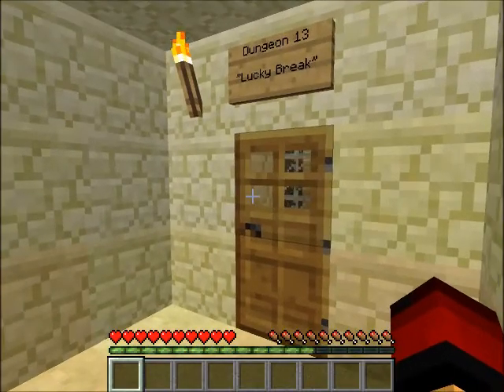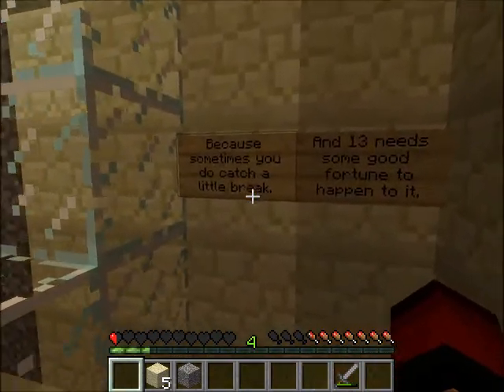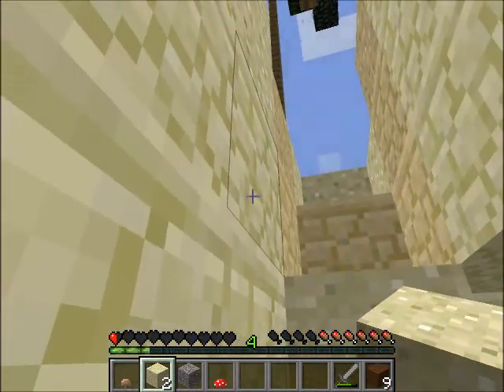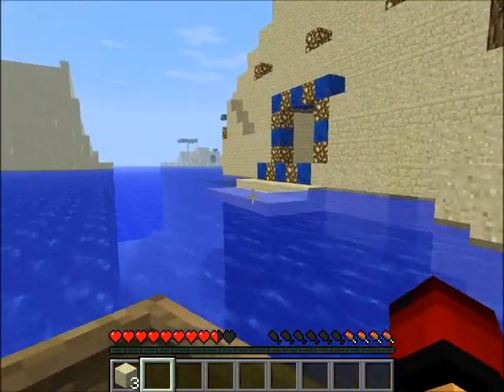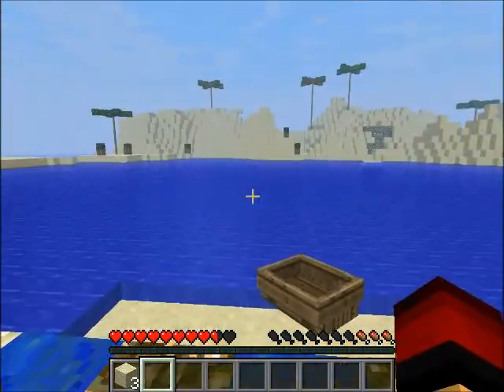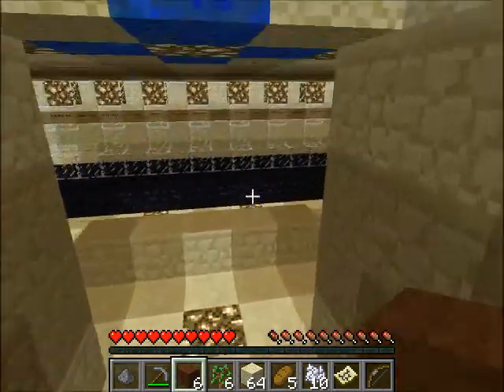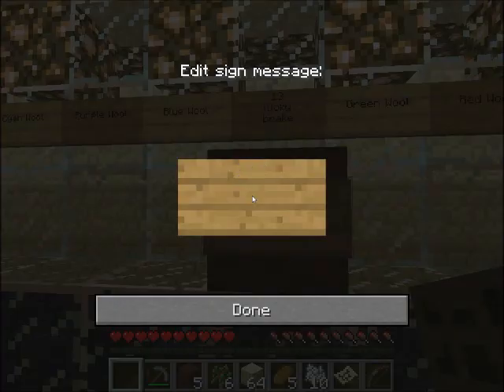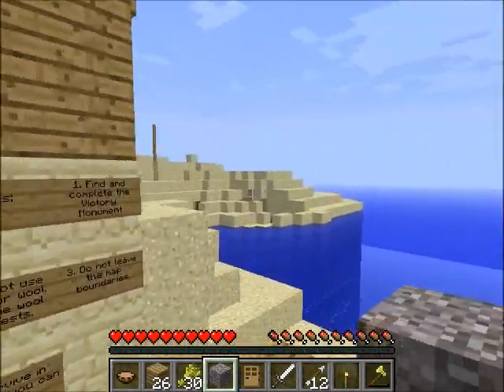super hostile sunburn islands part 2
victory. not quite